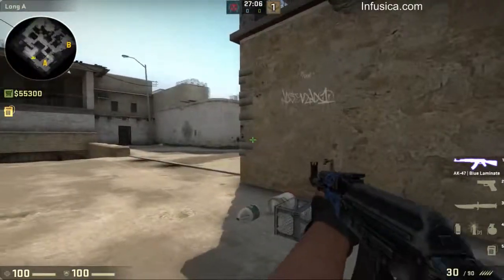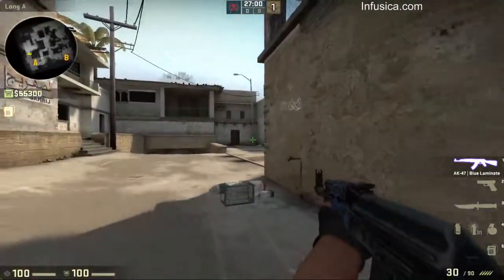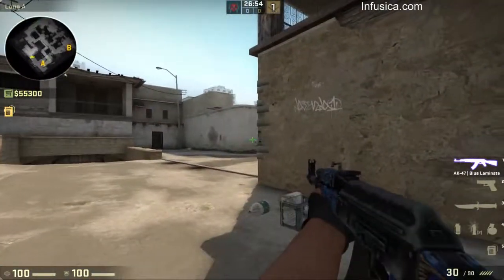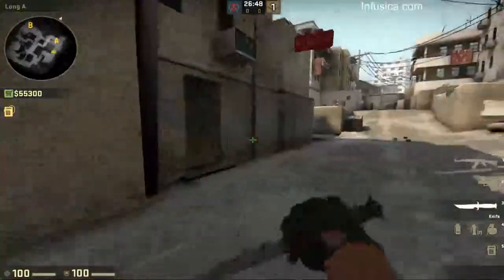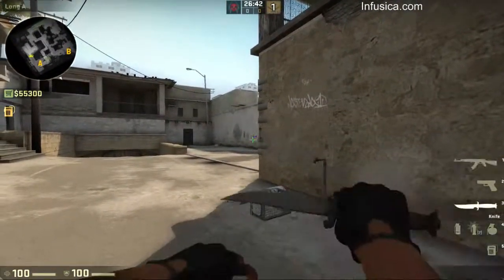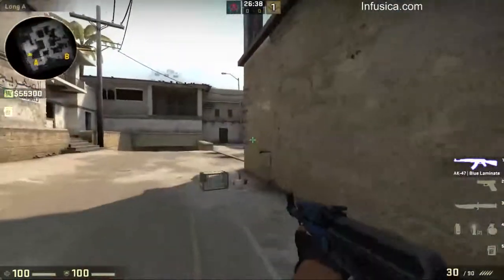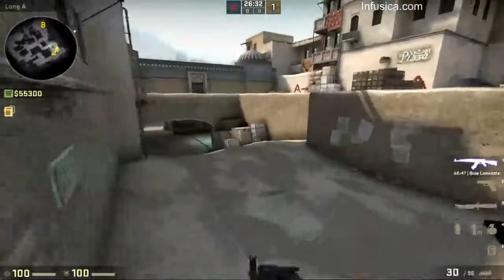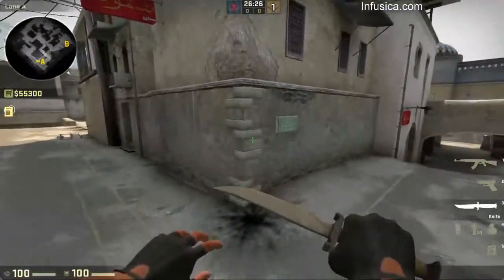Conclusion - The art of war